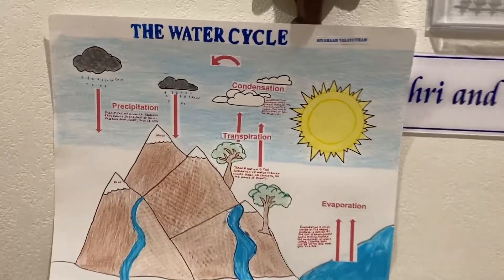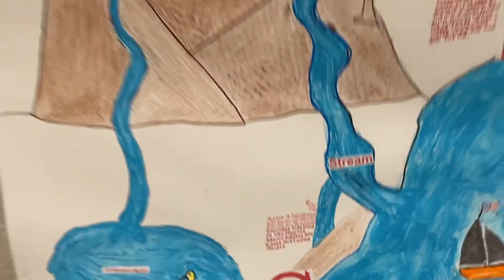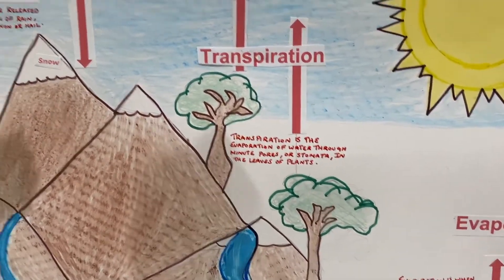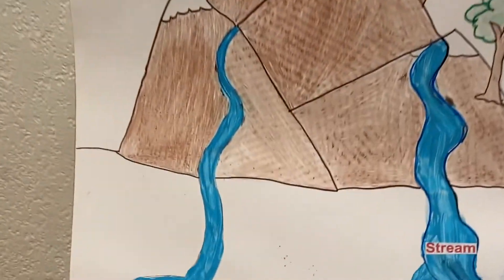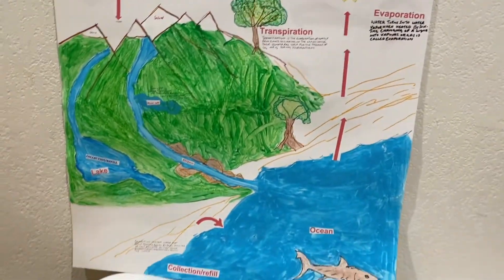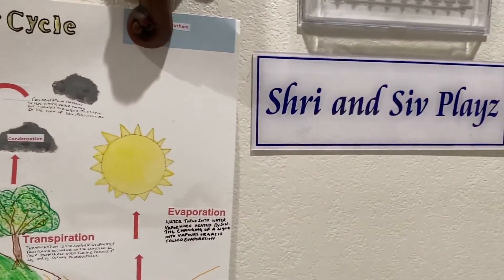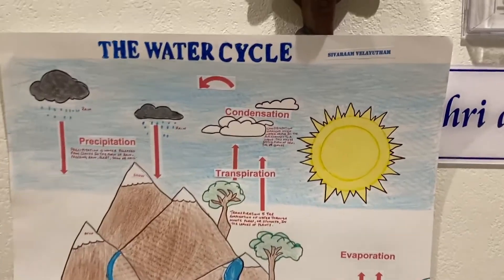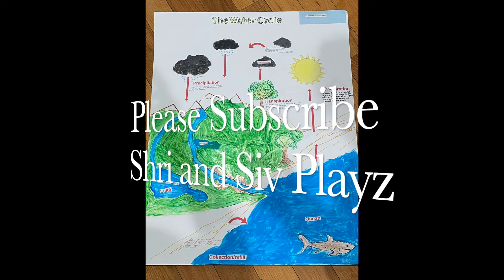Water Cycle Art Project - Science Experiment